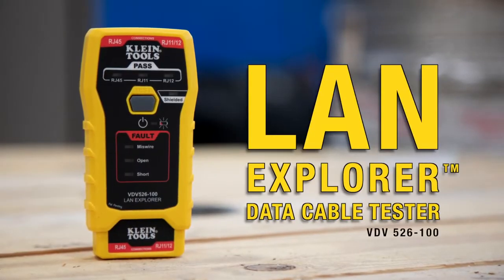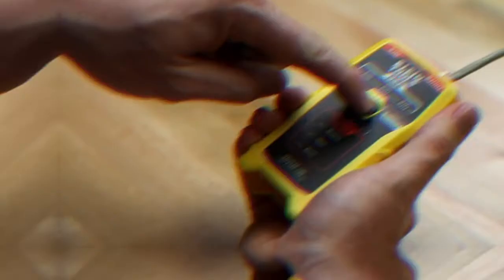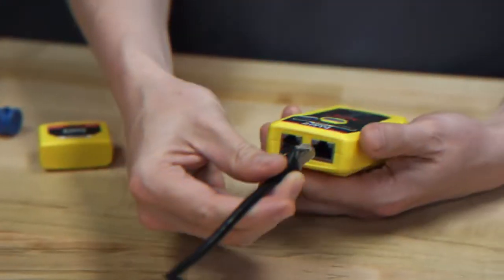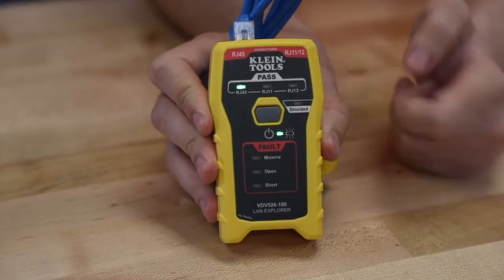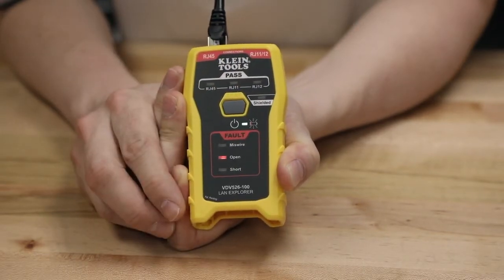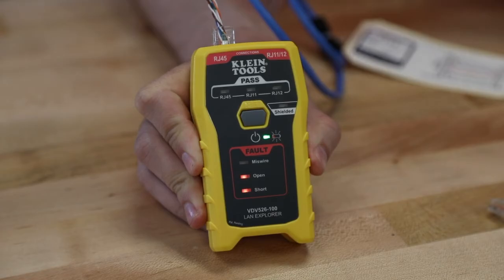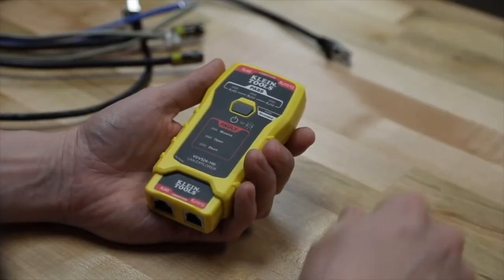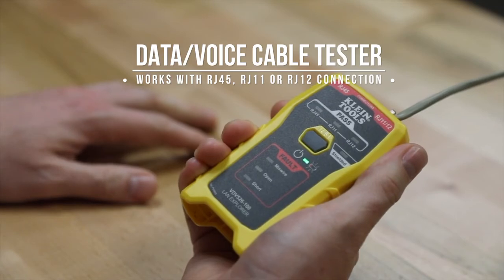LAN Explorer™ Data Cable Tester VDV526 100 Demonstration Video